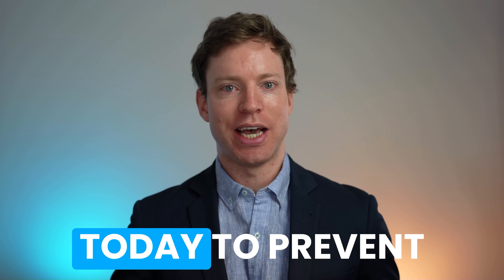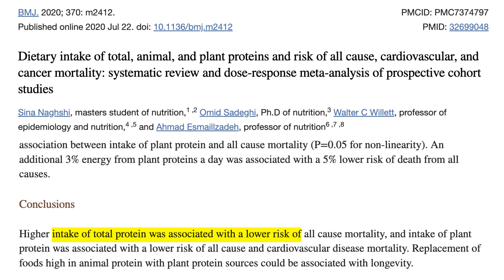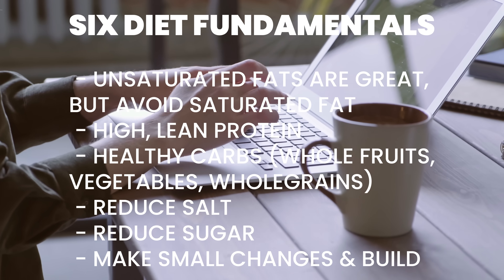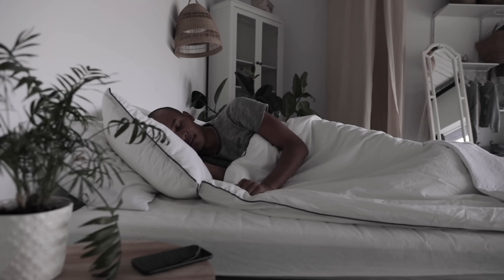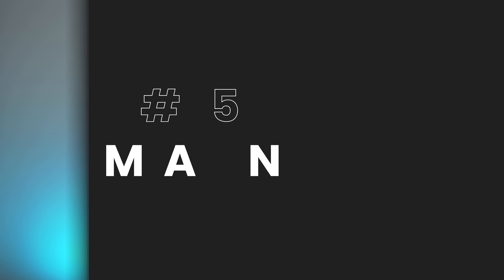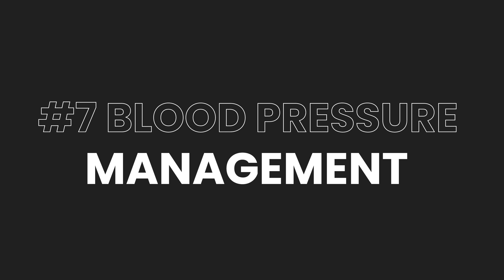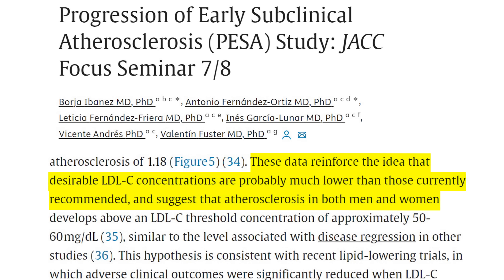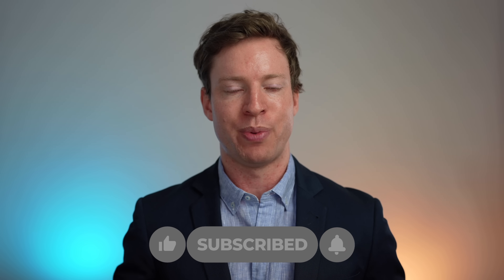How To Prevent 99.6% Of All Heart Attacks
We have the knowledge and tools to prevent almost all heart attacks. This video is a 9-step guide